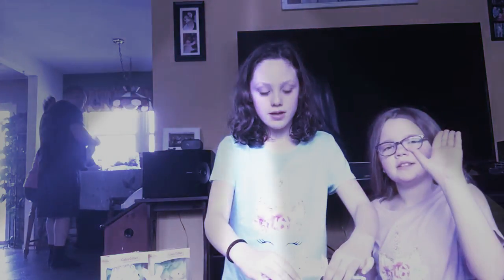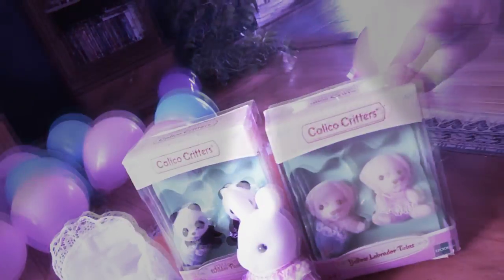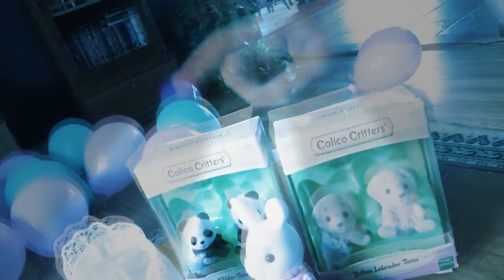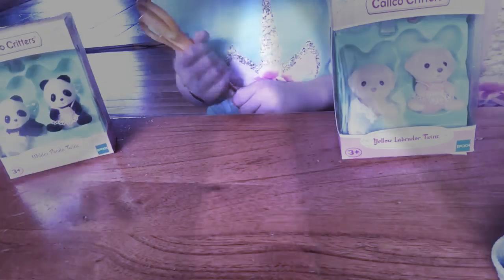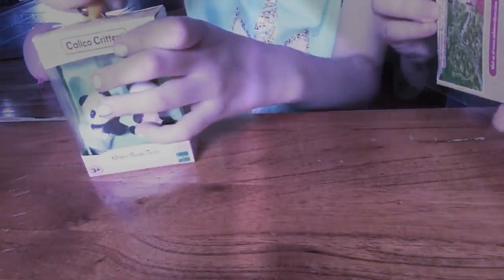Opening calico critters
Shout out to Gwen